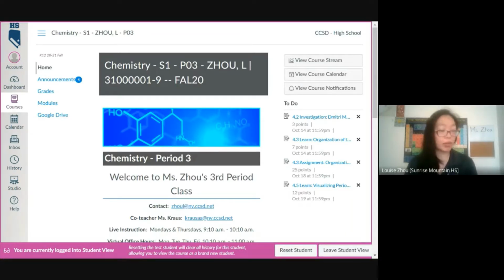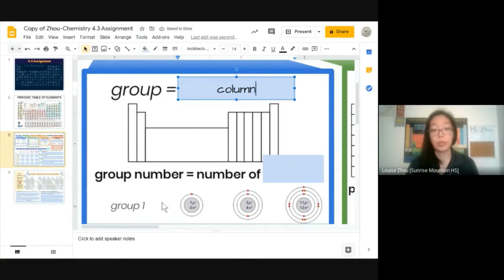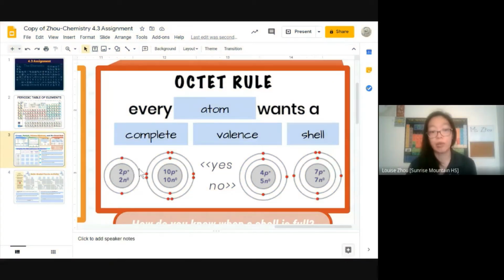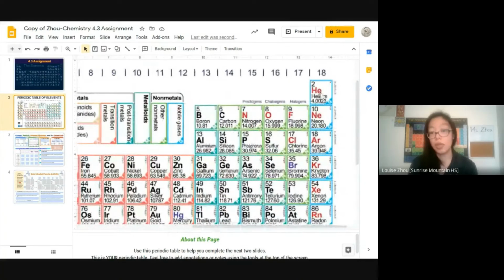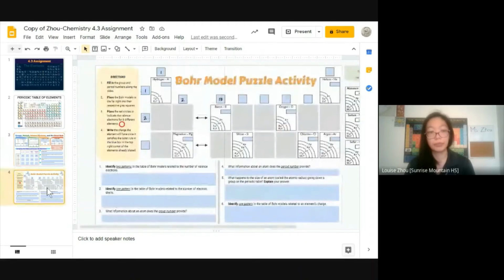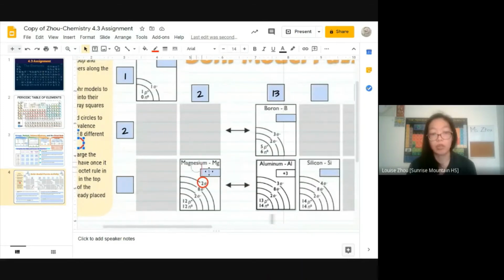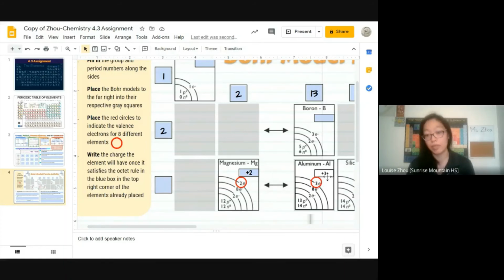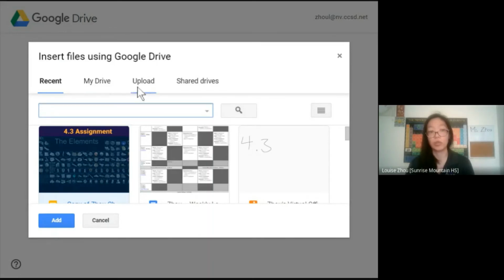Chemistry 4 3 Assignment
00:10 How to find 4.3 Assignment
01:08 How to complete 4.3 Assignment
14:20 How to submit 4.3 Assignment